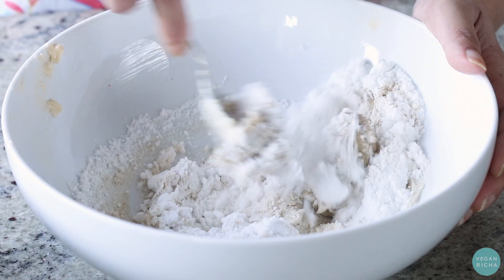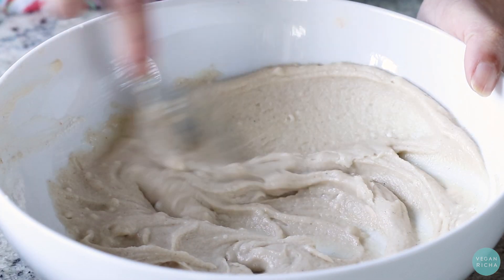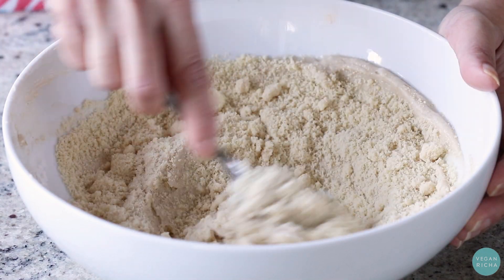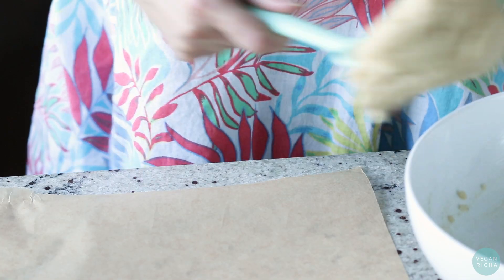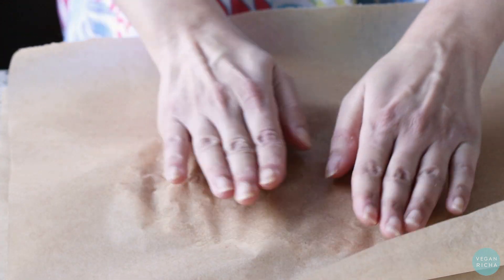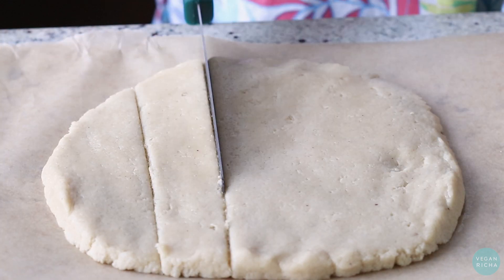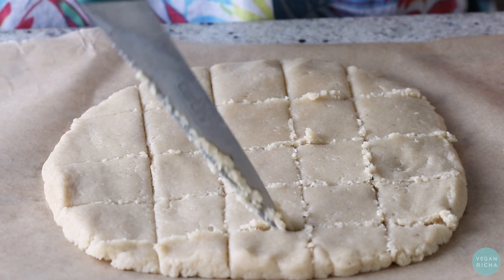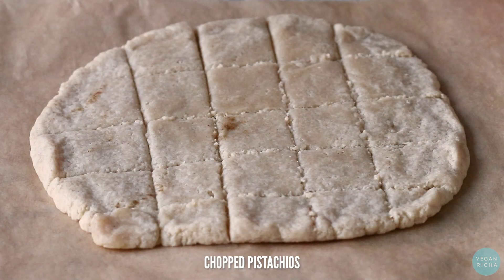It is so easy to make this amazing CARDAMOM FUDGE! | MALAI BURFI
You are going to love this dairy-free version of malai burfi. It's just as rich and delicious but easier to make! This Indian fudge is scented with cardamom and topped with crunchy pistachios.

I share easy vegan recipes on VeganRicha.com . Learn to use flavor in innovative ways. I cover many cuisines on the website and favor complex flavors and whole foods like beans, lentils, nuts, seeds, veggies, whole grains and more.